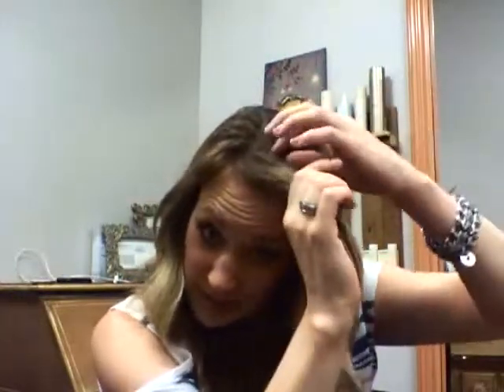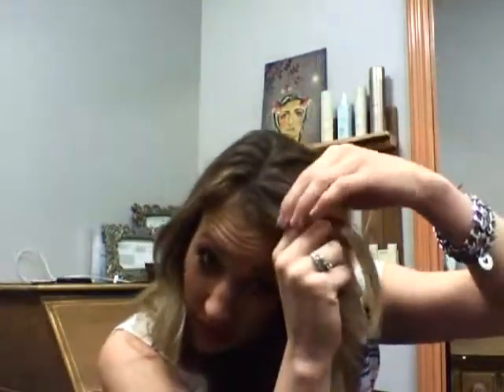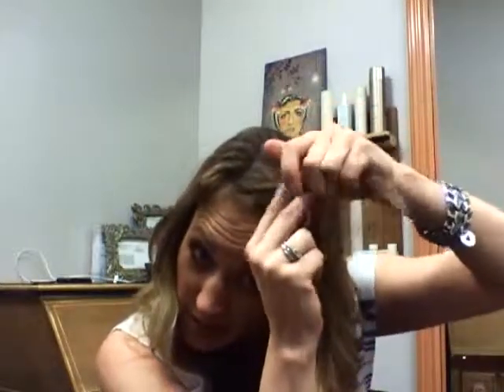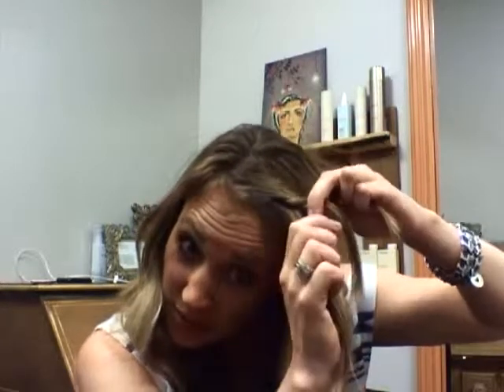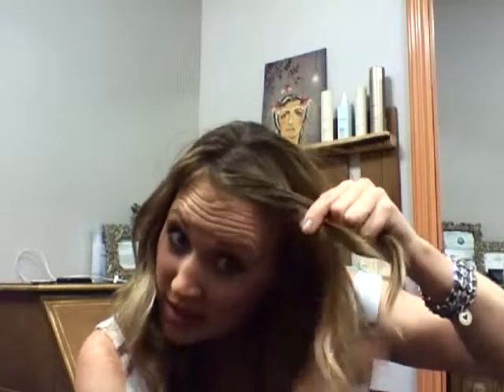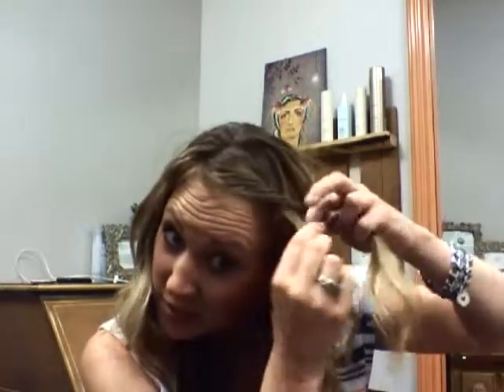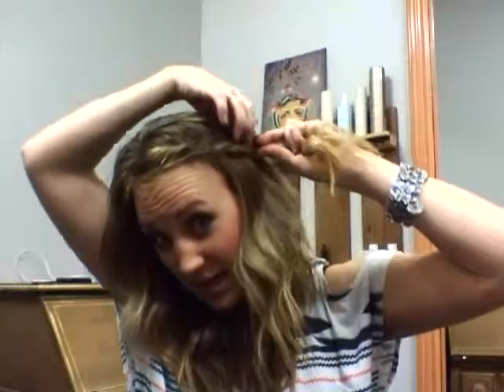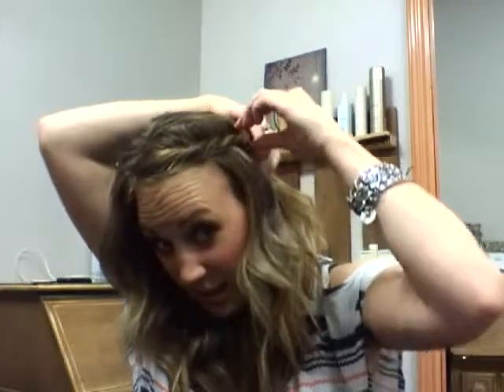Easy "Fringe Twist"!!